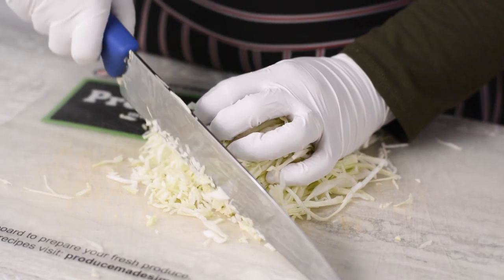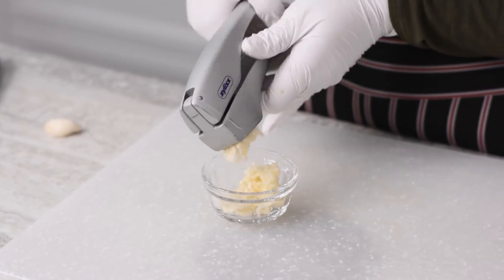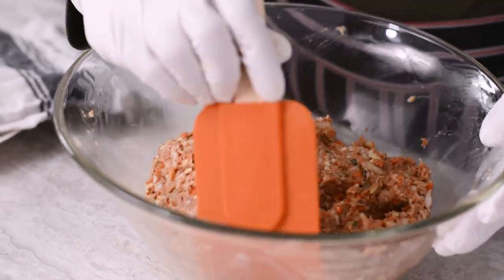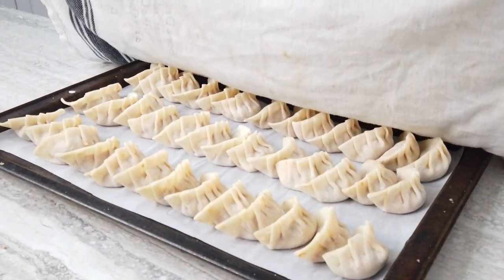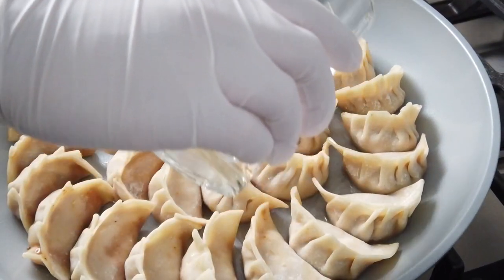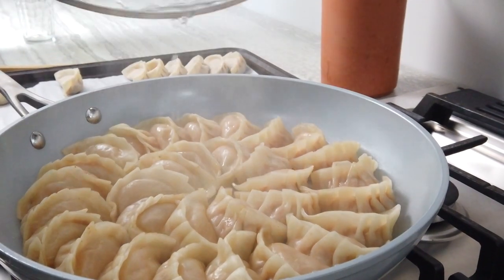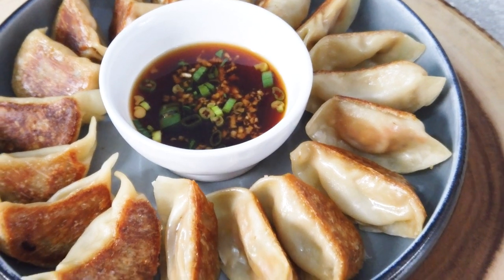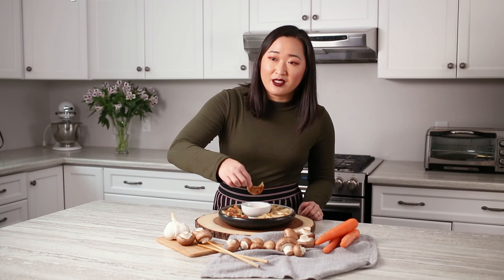Vegan Gyoza | Produce Made Simple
These Gyoza – potstickers – are made vegan by incorporating a ground meat alternative and plenty of vegetables.